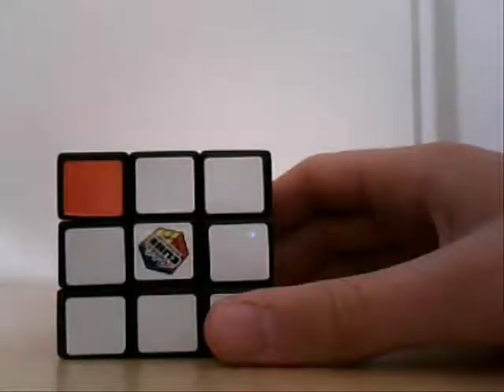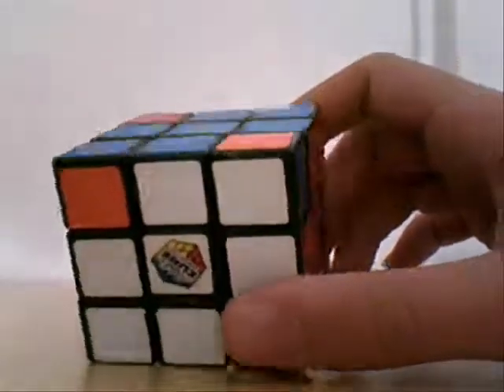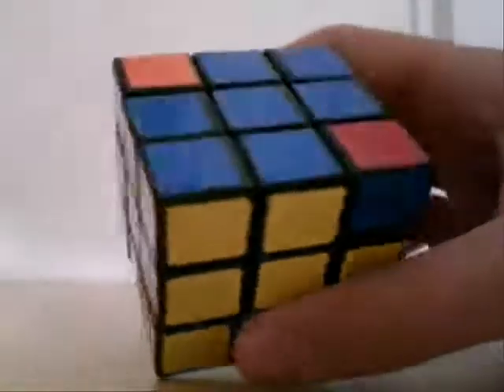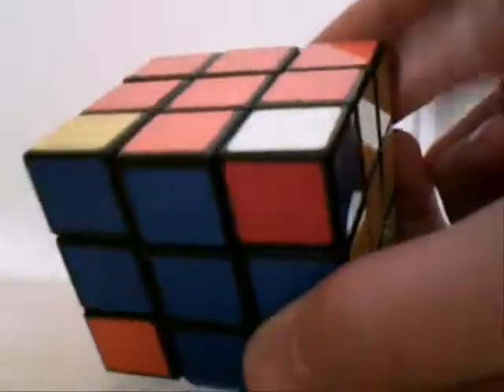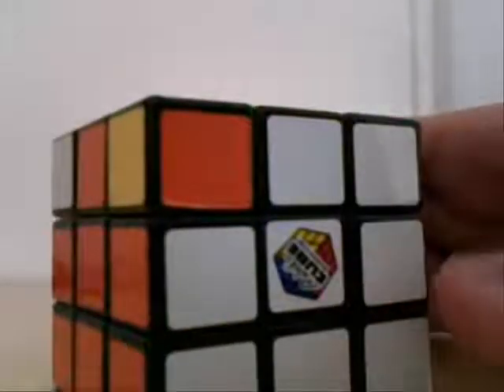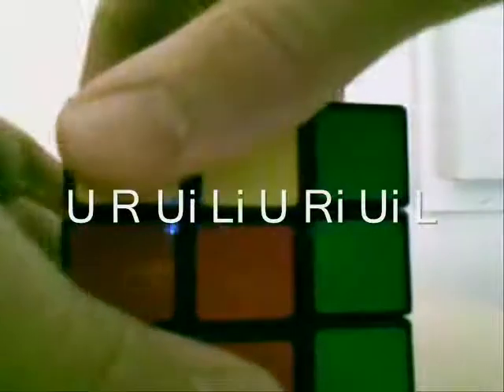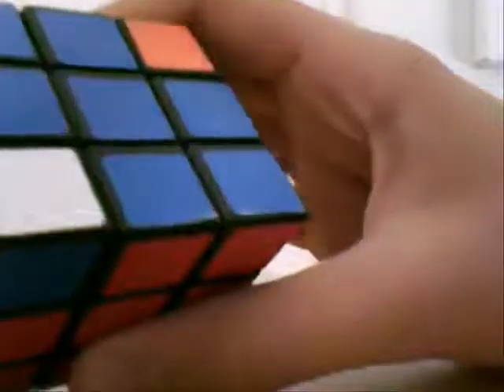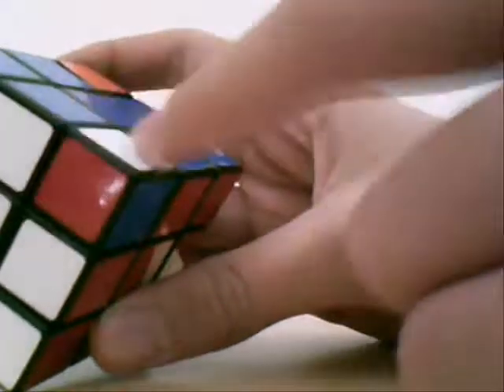How to Solve a Rubik's Cube in 7 Steps (Step 6 of 7)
Sixth of Seven steps on how to solve a 3x3x3 Rubik's Cube